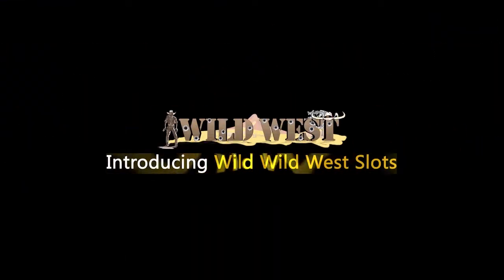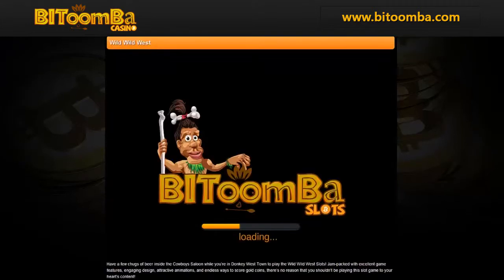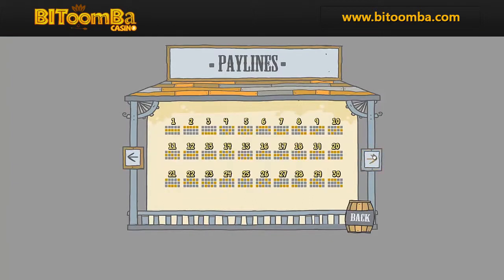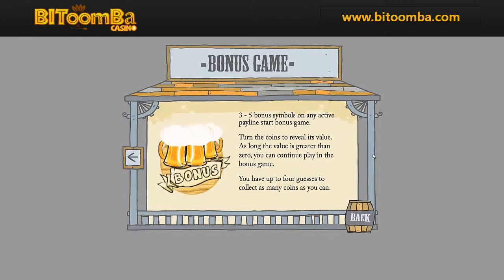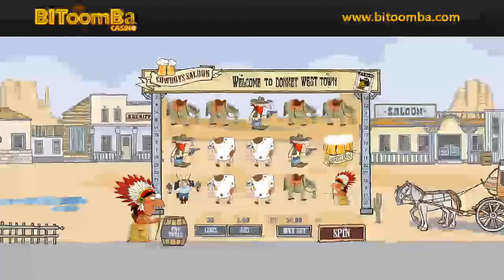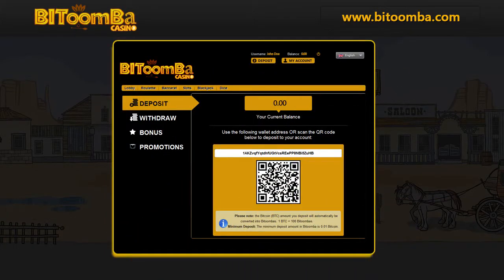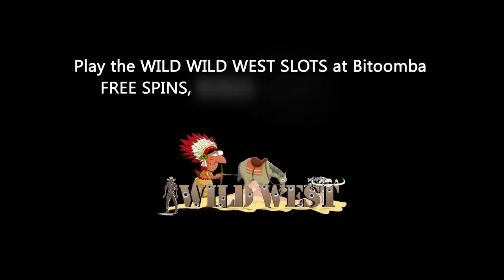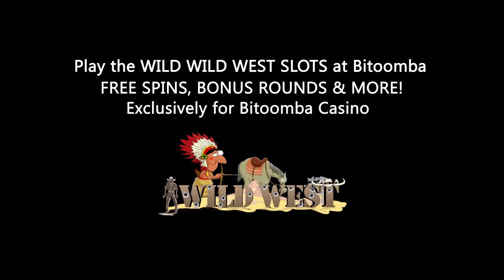Bitoomba Wild Wild West Slots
Wild Wild West Slots is a premium slots game of which guarantees Bitcoin bettors to enjoy the excitement it brings on top of the quick and easy ways to win lots of profits.

Wild Wild West Slots, which is among the premium bitcoin slot games featured in bitoomba casino, offers the players several ways to enjoy rounds of betting at any time of the day. It's offerings, which are packed with great game features, serve as the key to attracting more players to bet and to become regular bettors!

Have a few chugs of beer inside the Cowboys Saloon while you're in Donkey West Town to play the Wild Wild West! It is Jam-packed with excitement, thrills, game features, engaging design, attractive animations, and endless ways to score gold coins, there's no reason that you shouldn't be playing this slot game to your heart's content!

You will surely love the Wild Wild West Slots game for its excellent overall design, which is really eye-catching, especially when the reels spin and when a winning line is hit! You will surely feel that you are in the 60's of Wild West with a cowboy-inspired background music, this game will surely make you feel as if you're playing inside a saloon filled with cowboys!